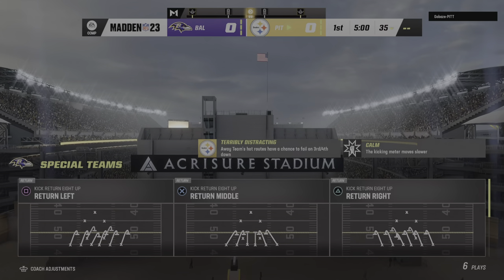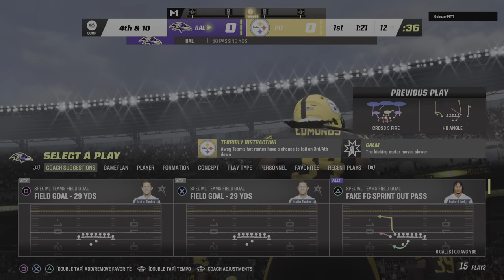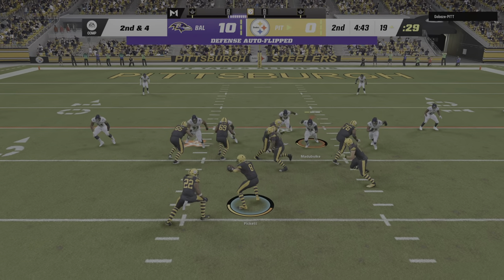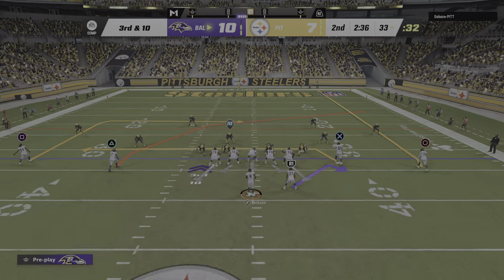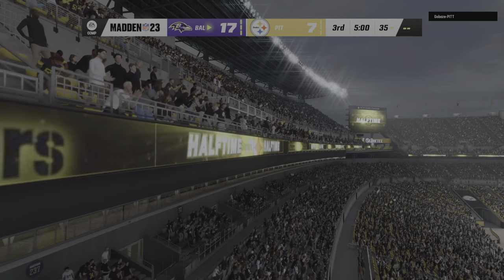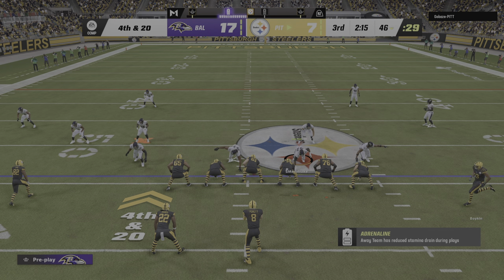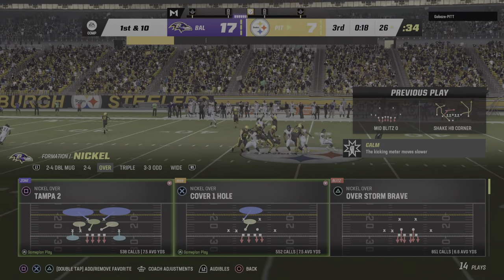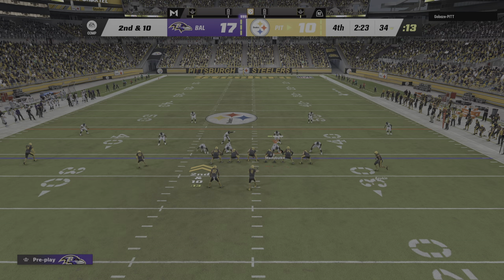Madden NFL 23_20230319045117